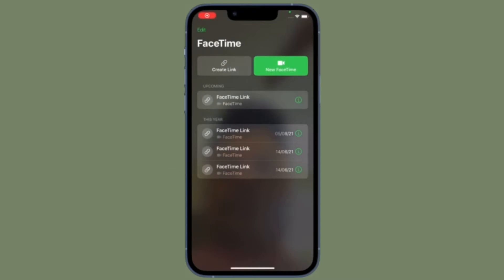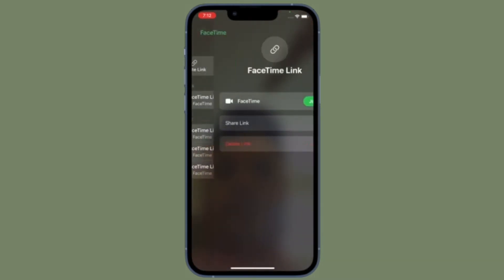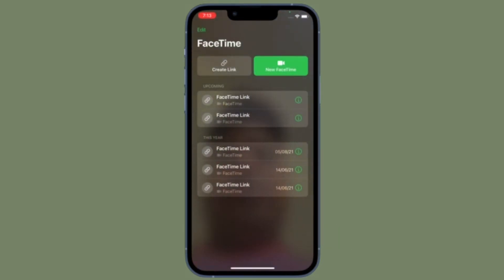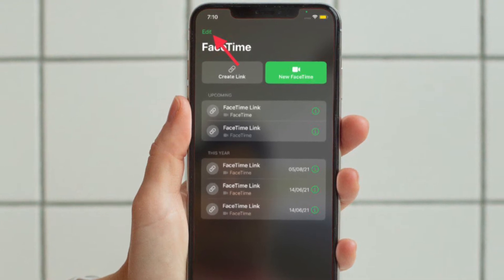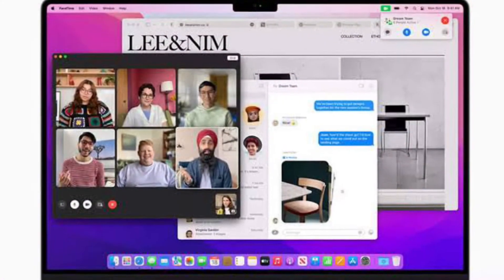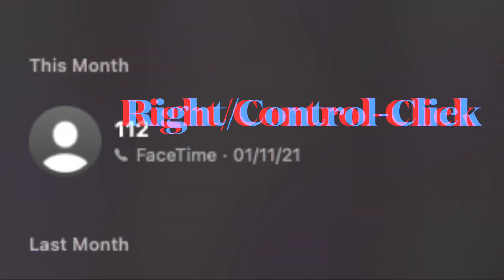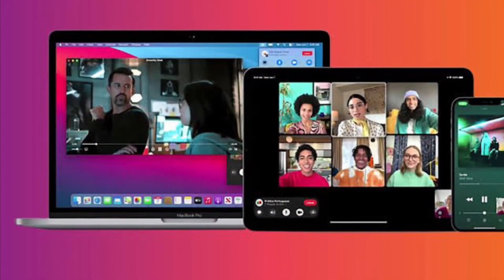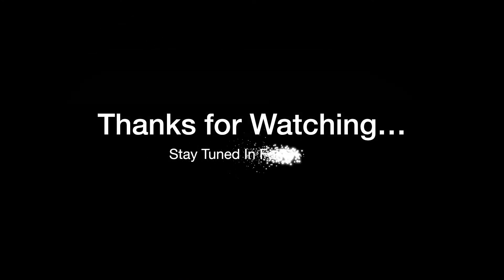How to Delete Recent FaceTime Call History on Mac, iPhone and iPad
Wondering to how to get rid of the recent FaceTime call history on your iDevice? Watch this hands-on video to find out how you can clear FaceTime Call History on Mac, iPhone, and iPad with utmost ease.